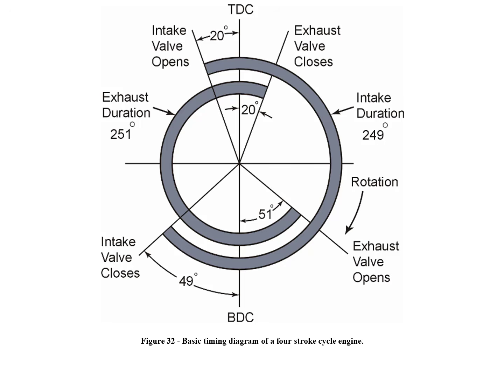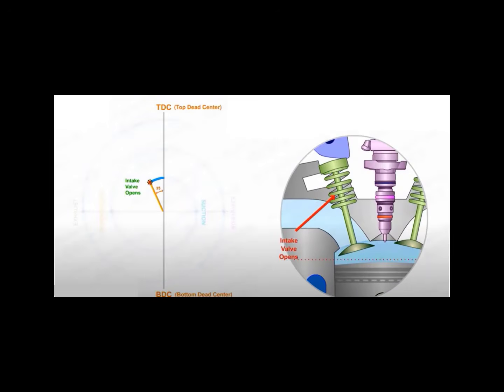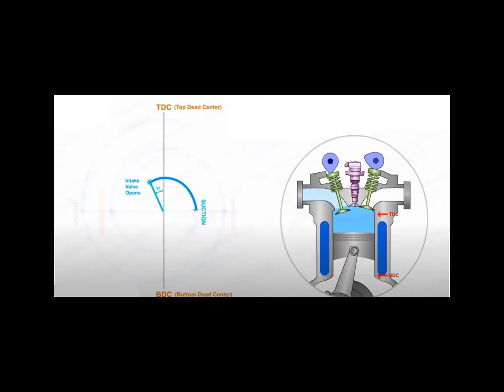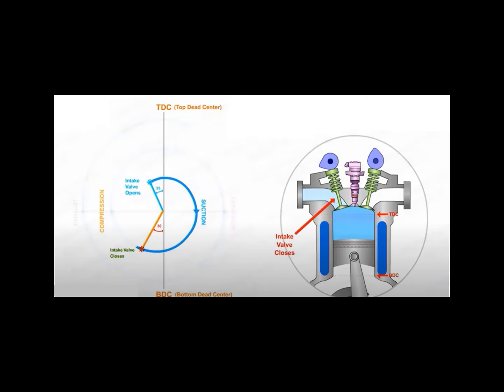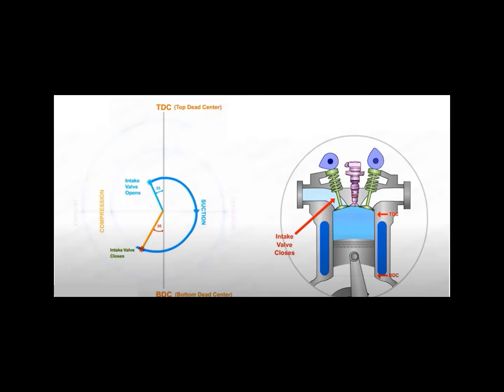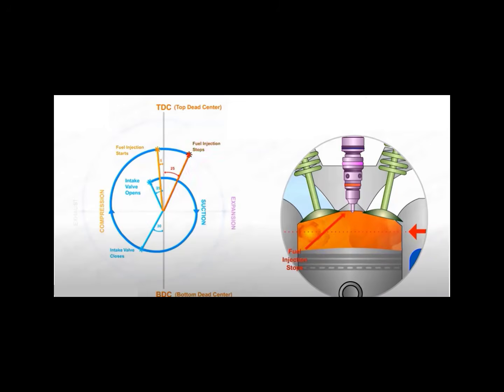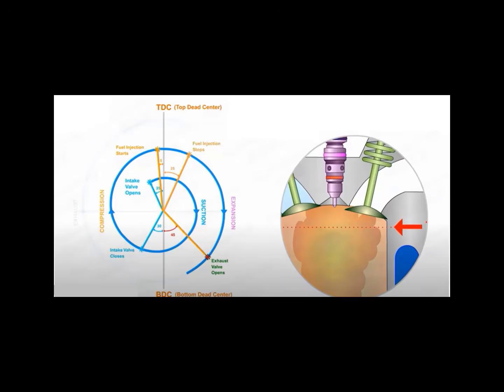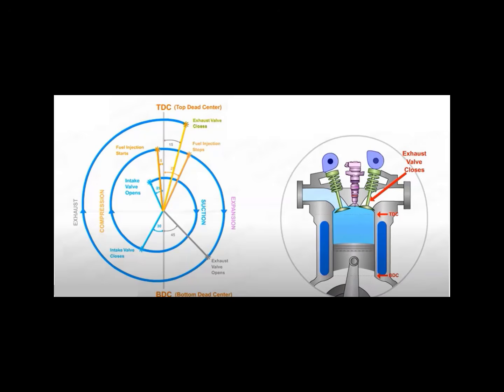Valve Timing Diagram Explanation